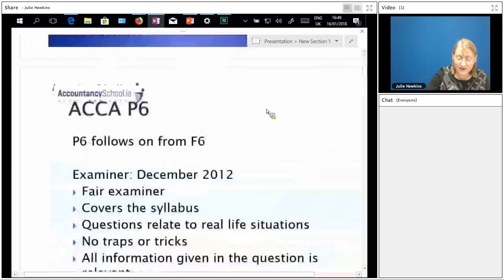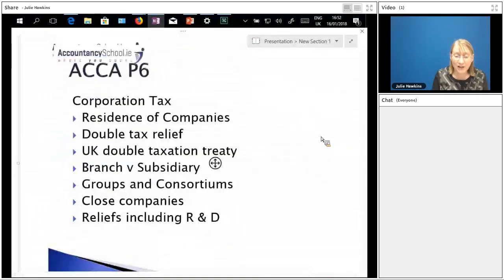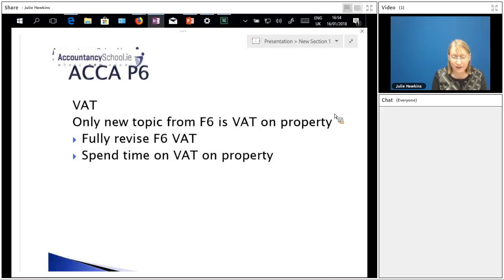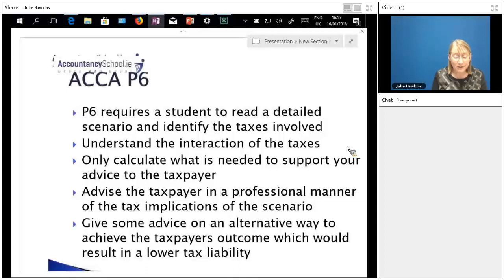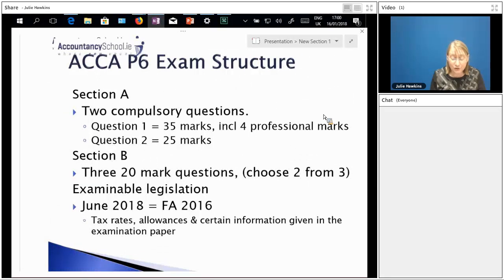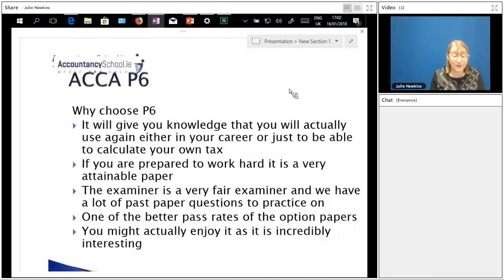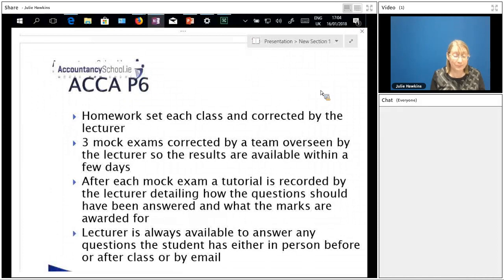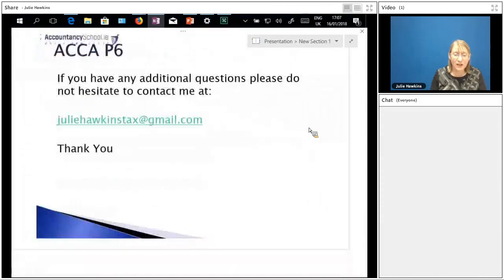ATX Presentation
ATX Presentation with Julie Hawkins